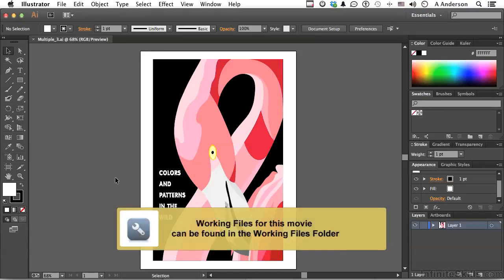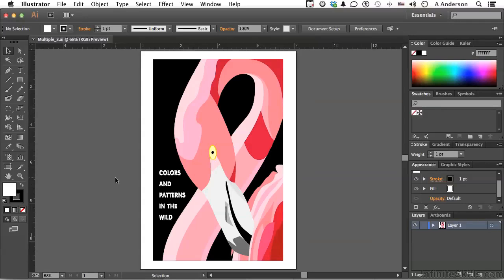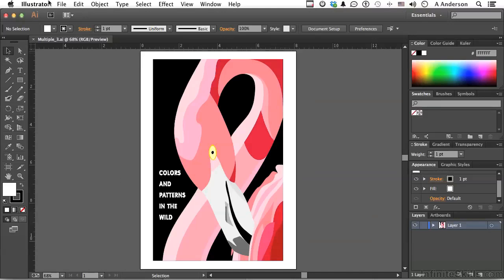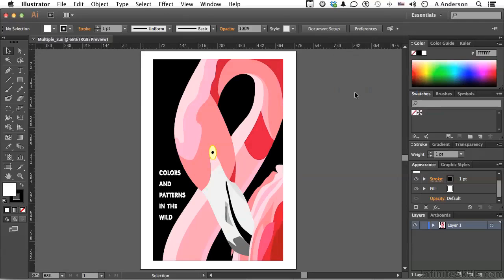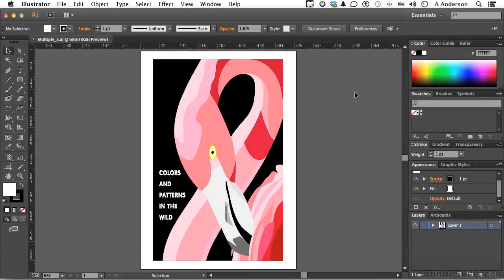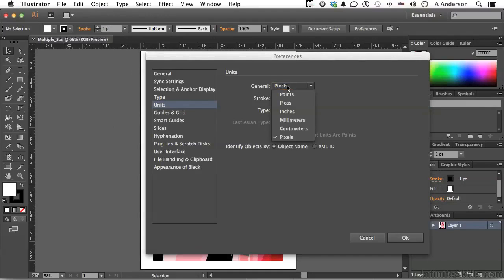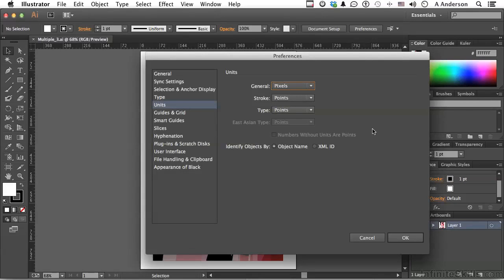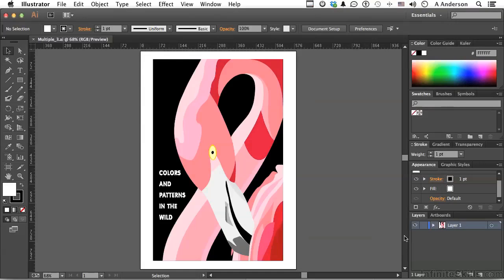008 0308 Defining Default Measuring Systems